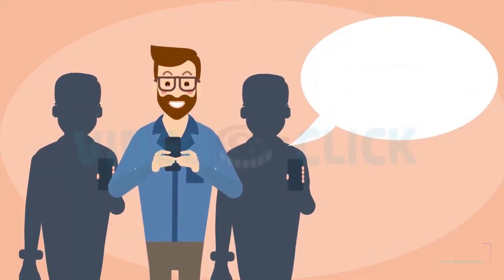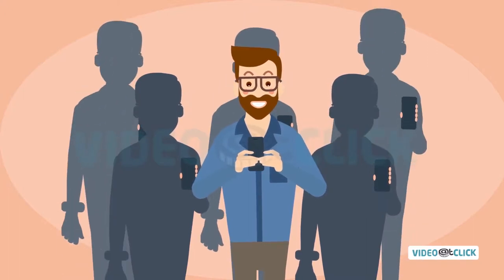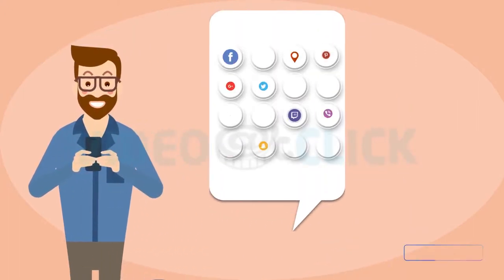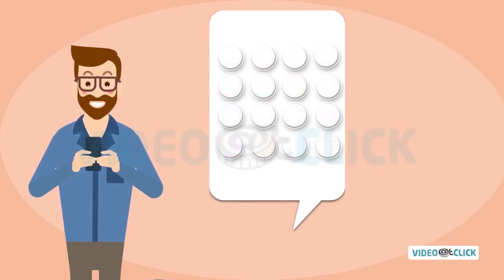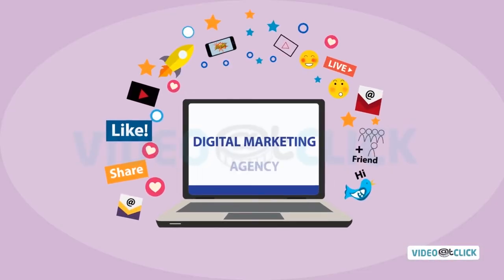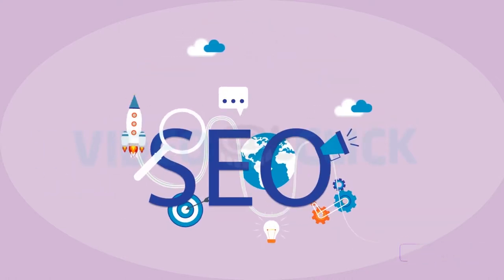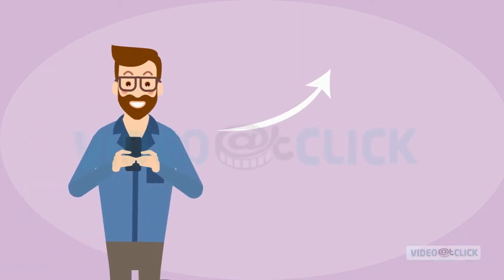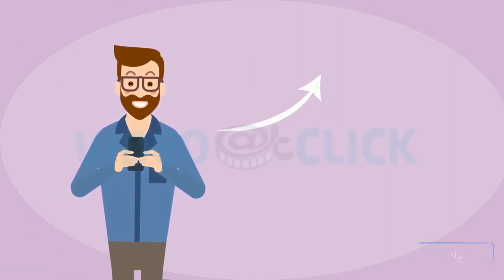Business Explainer Video | 2D Cartoon Animation | Social Media Marketing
We created this Business Explainer Video for a client's Social Media Marketing service for companies. The client wanted us to cover all the services and specialties of their business, so we suggested 2D Cartoon Animation for the target audience being potential clients looking for Social Media Marketing services.